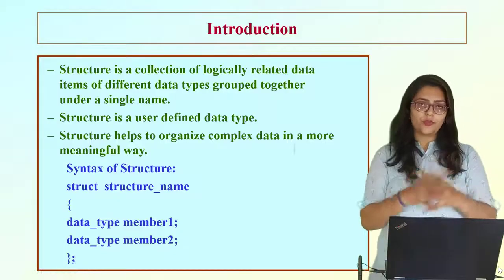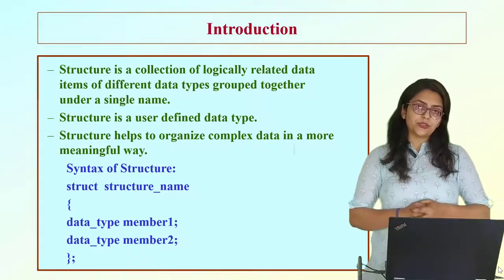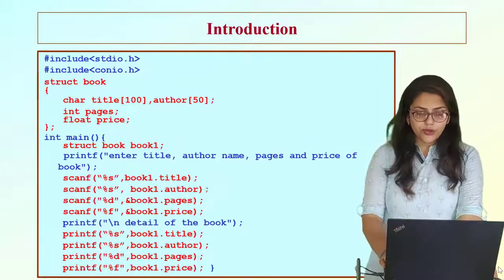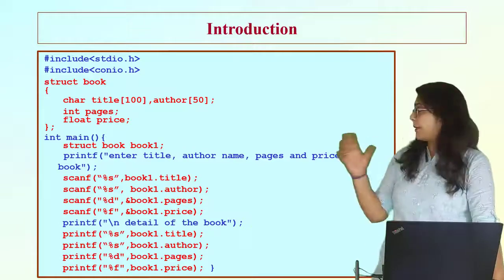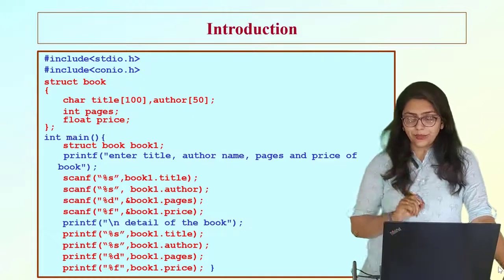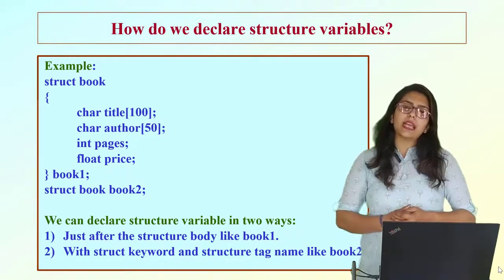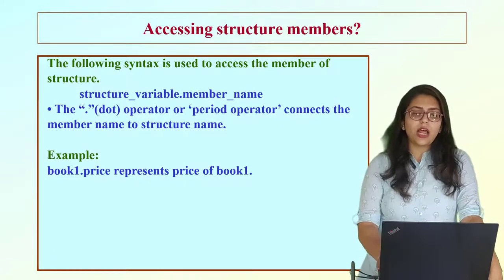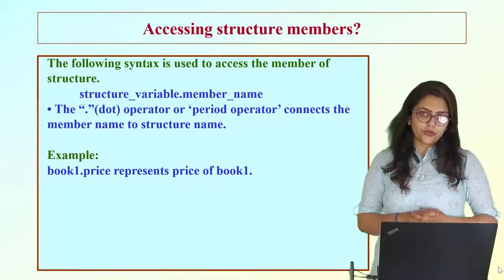Lec - 78_Introduction of structure variables | Programming for problem solving | FY Engineering